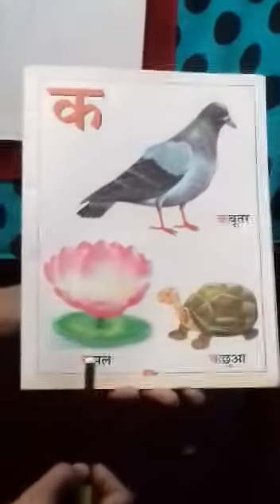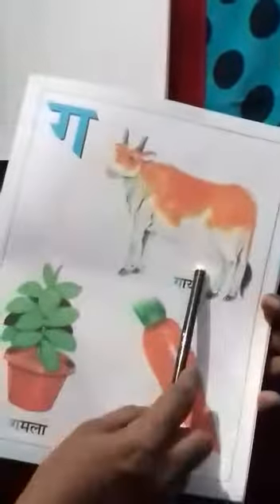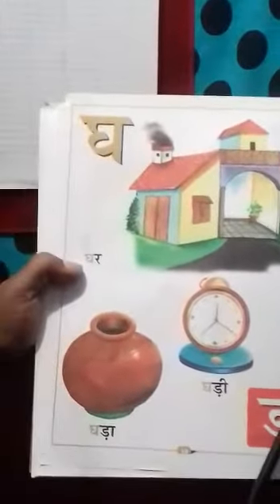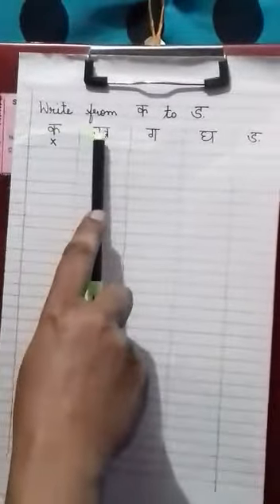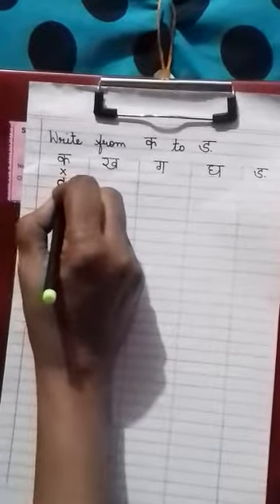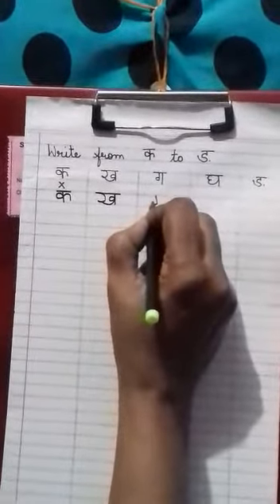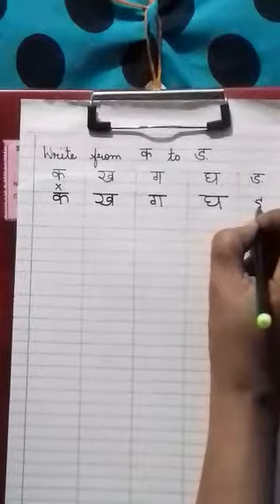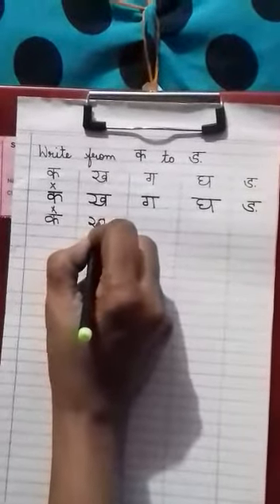Kindergarten 2nd Language Hindi